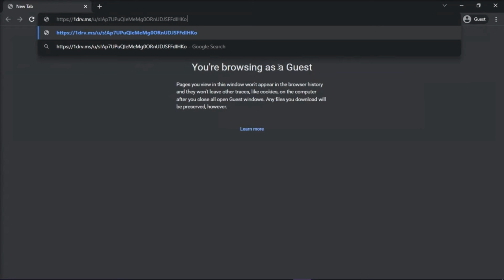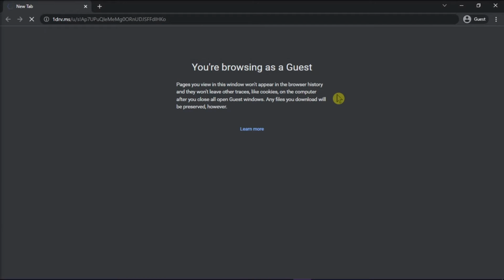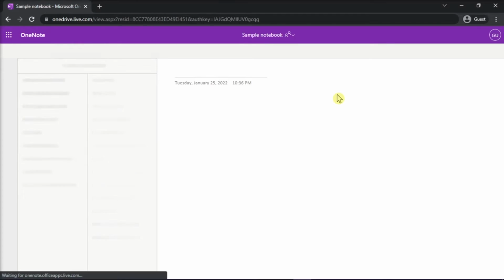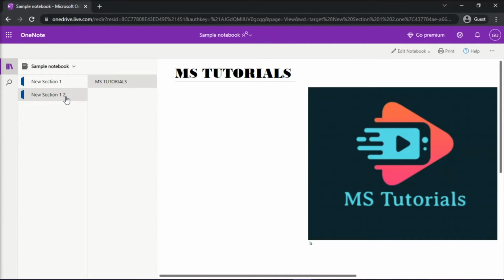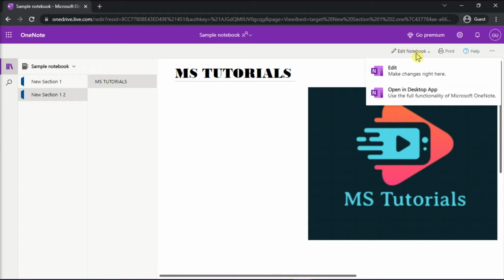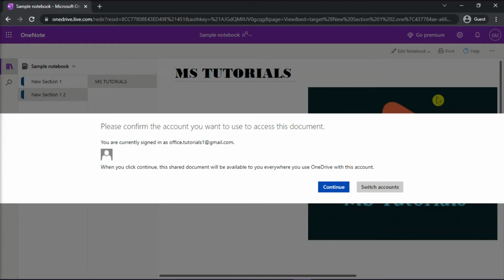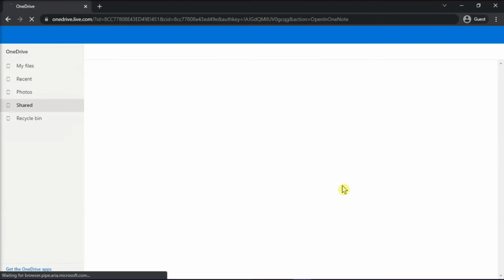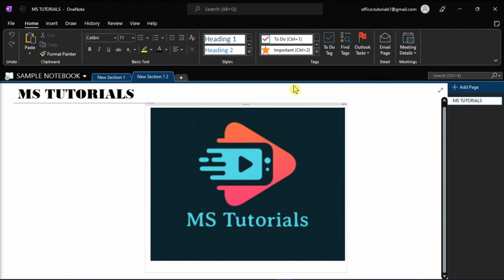OneNote - Open Shared ONLINE Link in the DESKTOP Version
--- Do you need to open a OneNote Online Link in the OneNote Desktop App?  You may want to do this if you need to edit the notebook, or just to have it locally on your computer.  Watch this tutorial to learn exactly how! ---